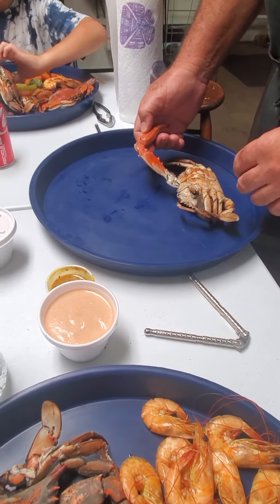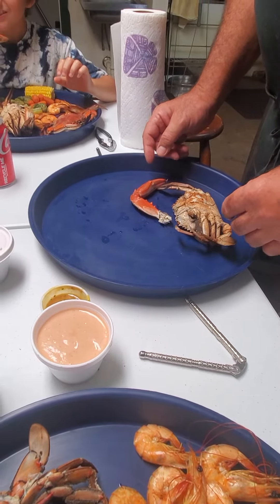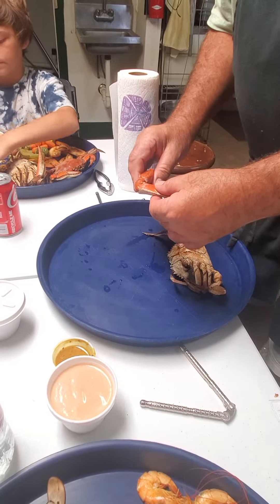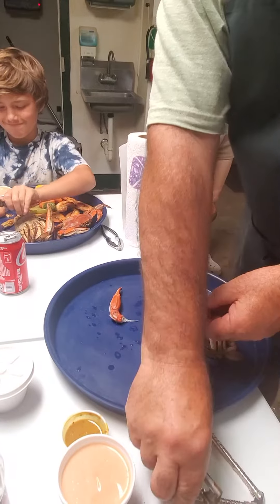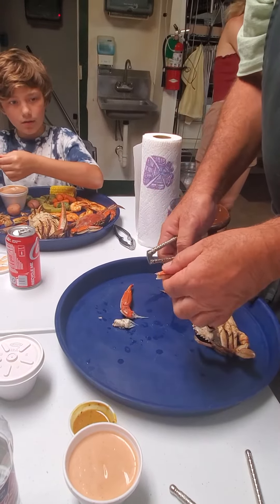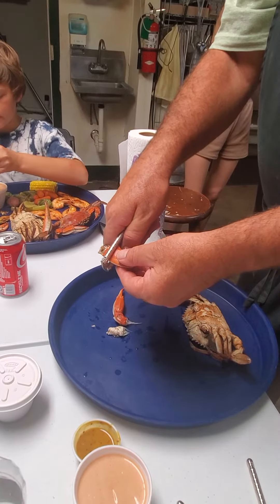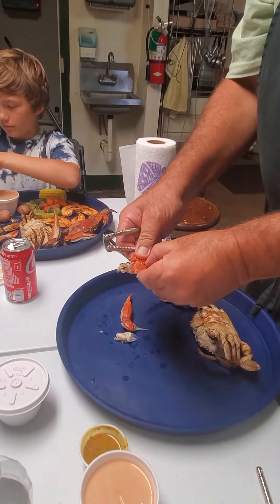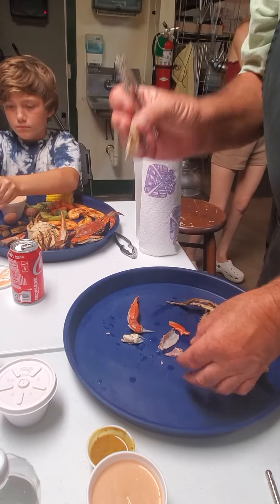How to properly eat crab! Louisiana style!⚜️🎊